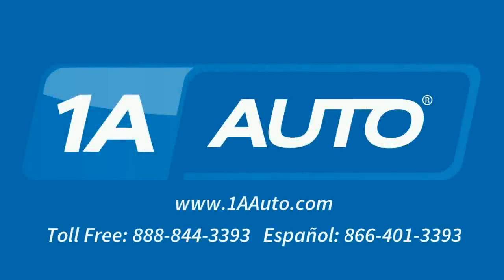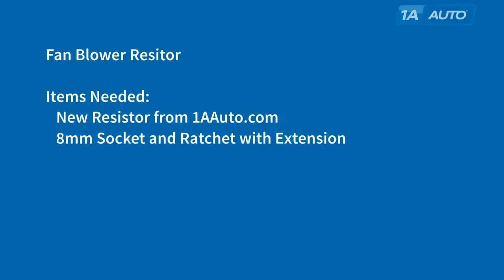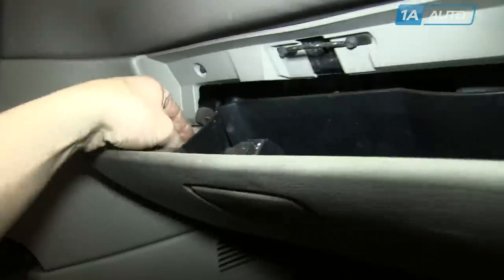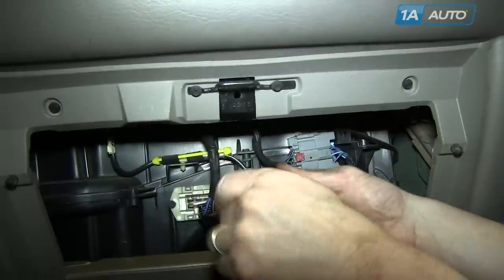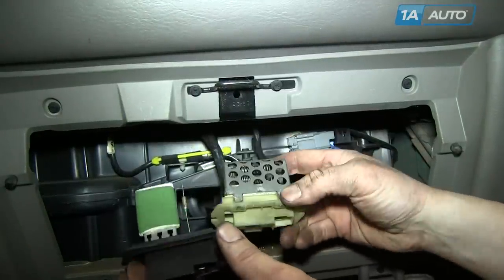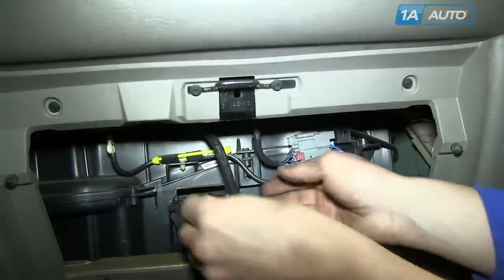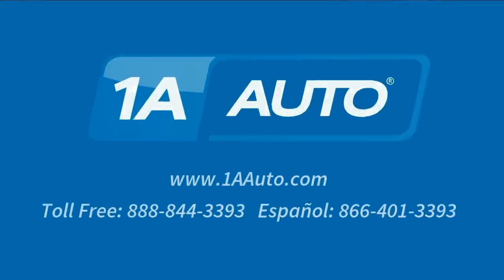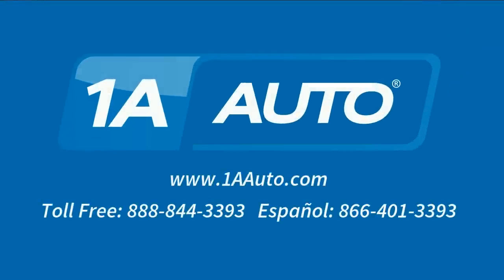How To Replace Blower Motor Resistor 01-03 Dodge Grand Caravan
1A Auto shows you how to repair, install, fix, change or replace a bad or broken blower motor fan speed resistor. This video is applicable to Dodge Grand Caravan, Plymouth Voyager, and Chrysler Town & Country

This process should be similar on the following vehicles:
2001 Dodge Grand Caravan
2002 Dodge Grand Caravan
2003 Dodge Grand Caravan
2004 Dodge Grand Caravan
2005 Dodge Grand Caravan
2006 Dodge Grand Caravan
2007 Dodge Grand Caravan